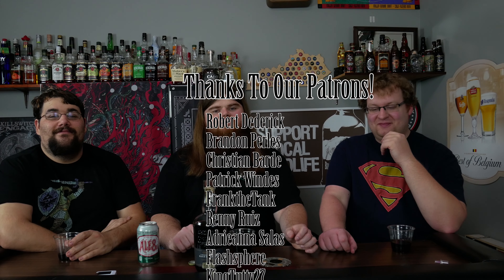Cruzan Black Strap Rum Review!